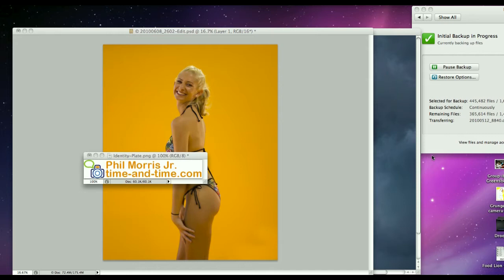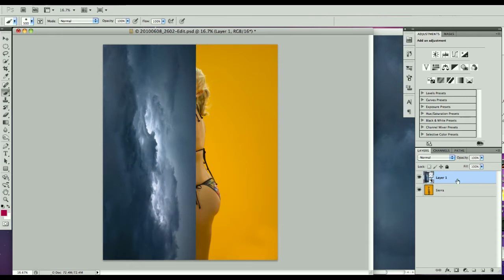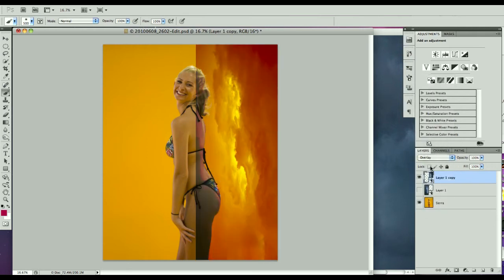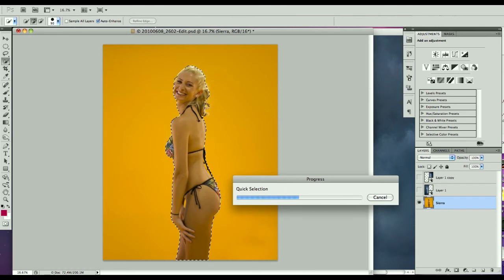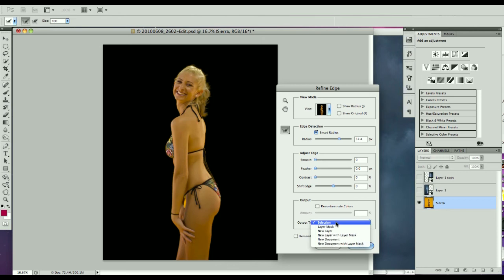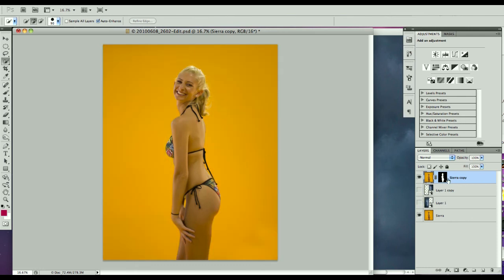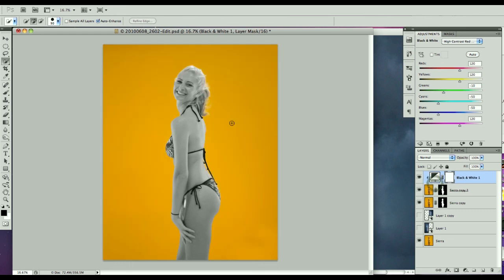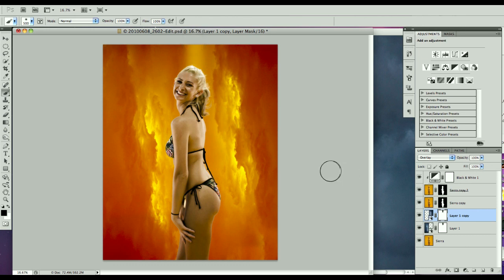Blending Cloud Background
Use a cloud texture as a backdrop to spice up a photo.  This uses various blend modes and refine edges in Adobe Photoshop CS5.